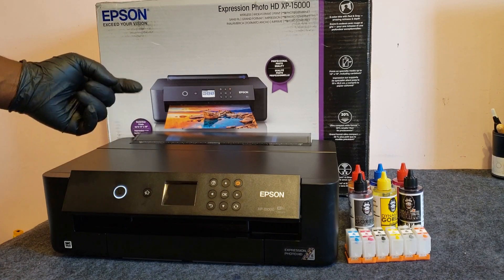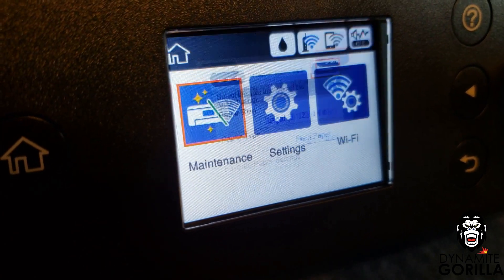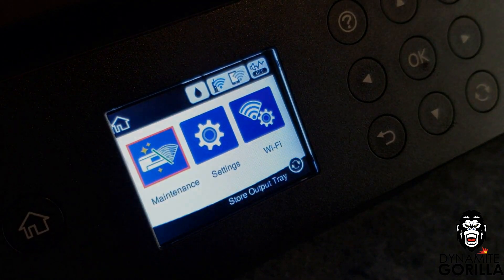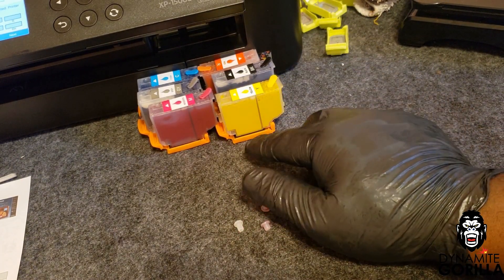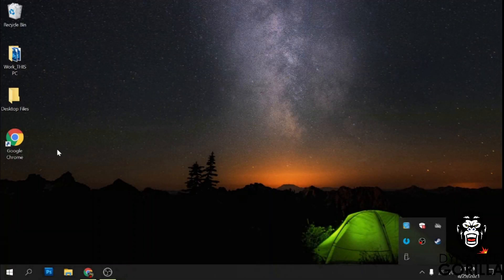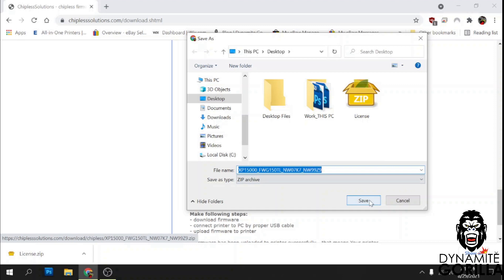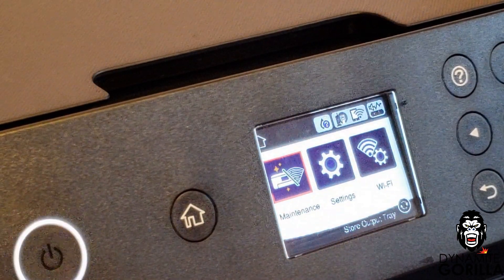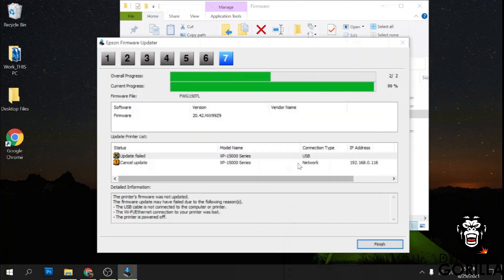Expression XP 15000 Sublimation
Setup of the Expression XP15000 for sublimation printing.